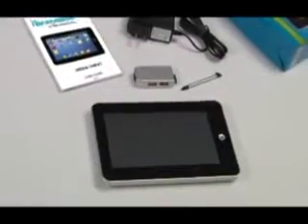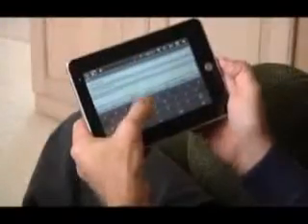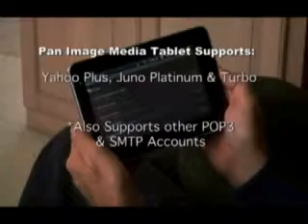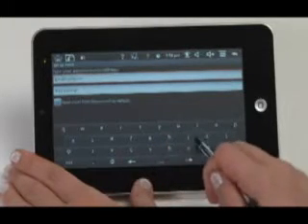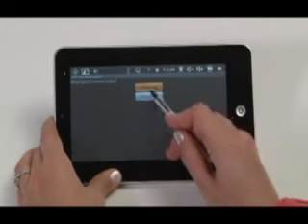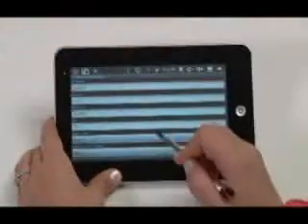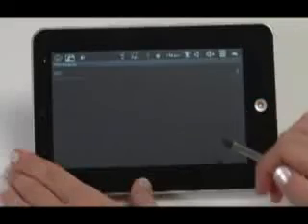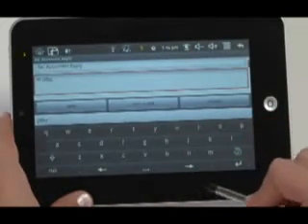Panimage R79RT2W5 7" Media Tablet - Setting Up E-Mail